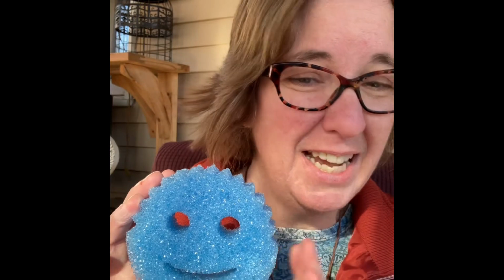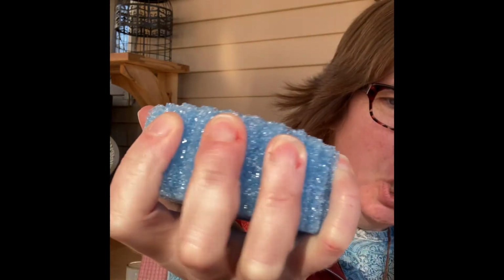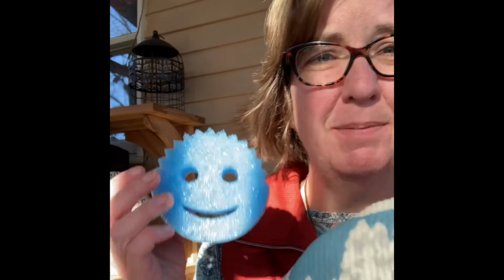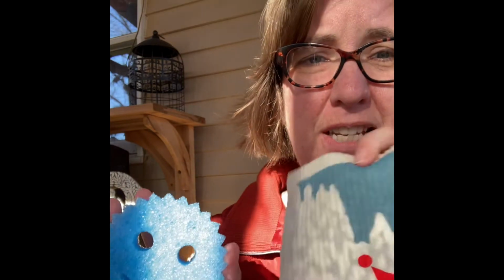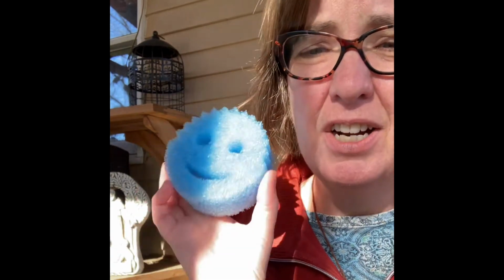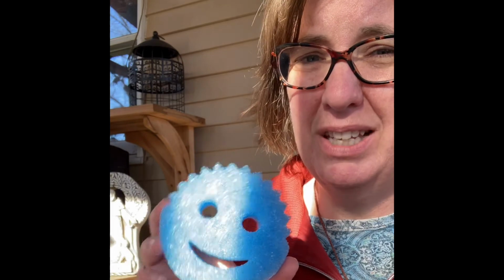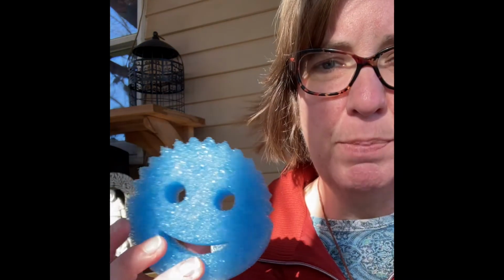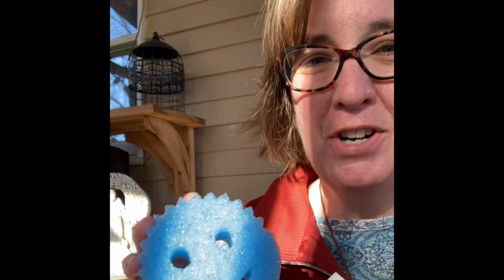Smiley Scrubbie vs Swedish Dishcloth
So you want clean dishes & a clean environment, too? What’s better, a no soap needed scrubby, a sponge, or a Swedish dish cloth? Lol most people already think the sponge is out just on difficulty to clean the sponge itself. It’s time for a showdown and some hard truths.

Tune in every Wednesday for more Franciscan, eco-friendly tips!

PS Are those pomegranates, not radishes? Lol